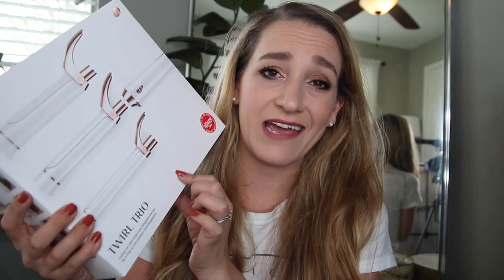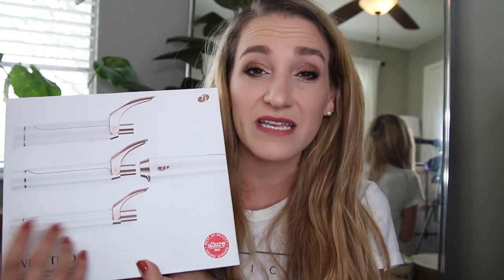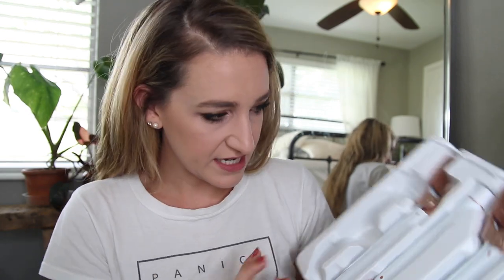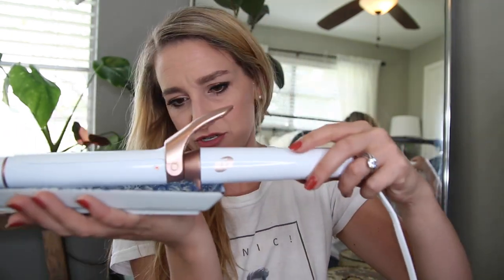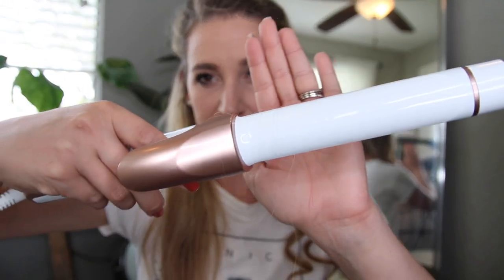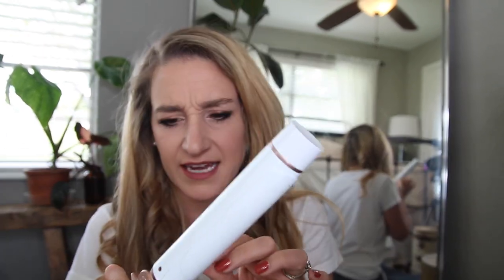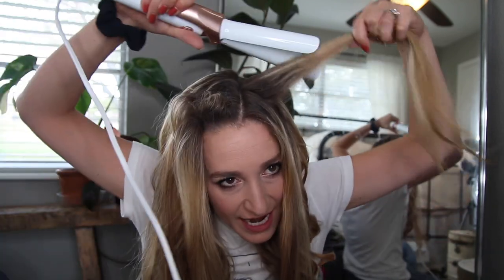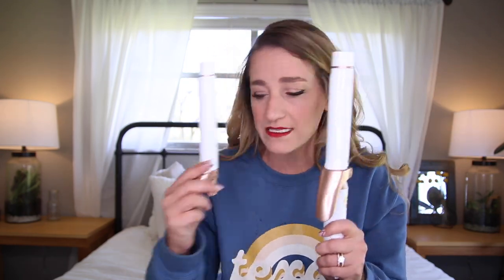An Honest T3 Review | IT WASN'T WORTH IT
4300 W. Waco Drive
Ste. B2-107